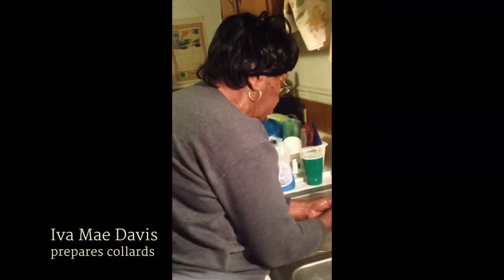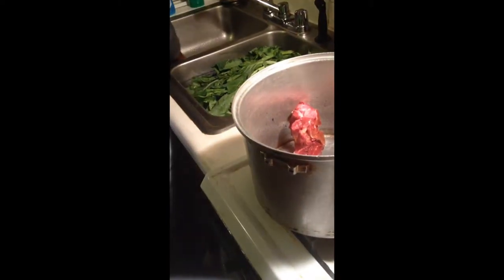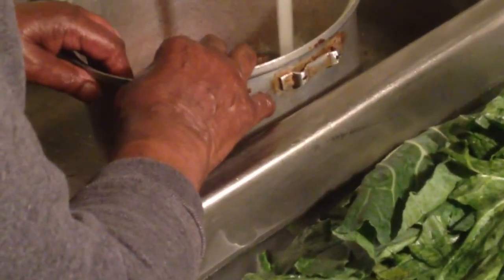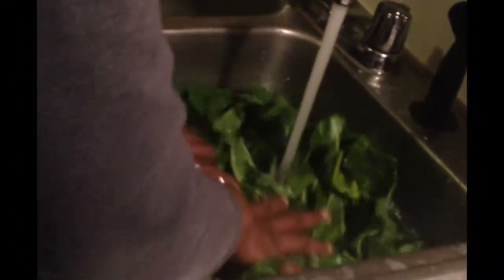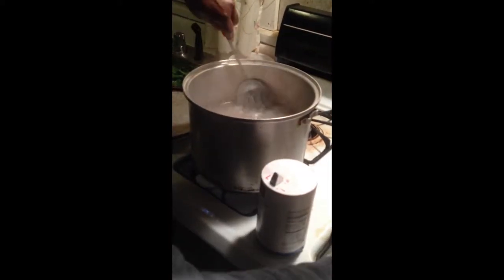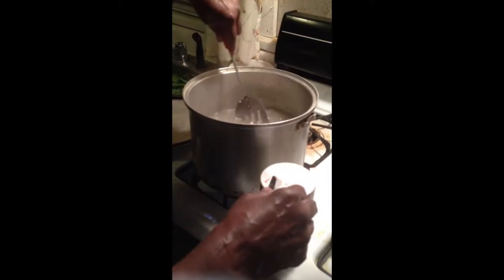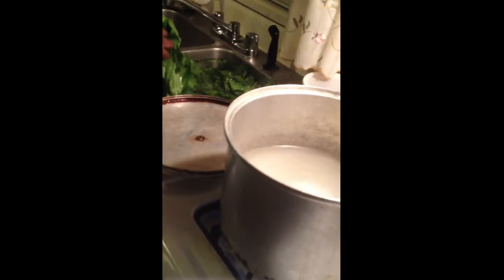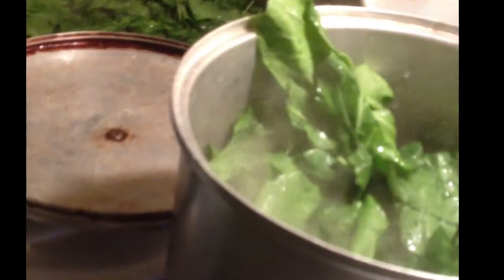Life on the Pamlico 2014: Collards